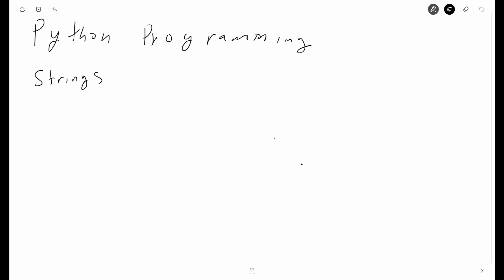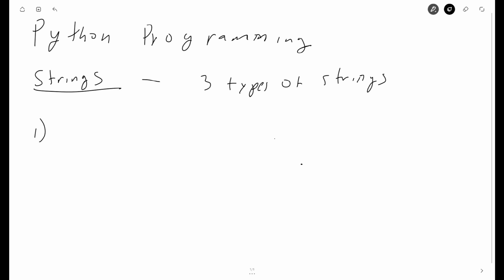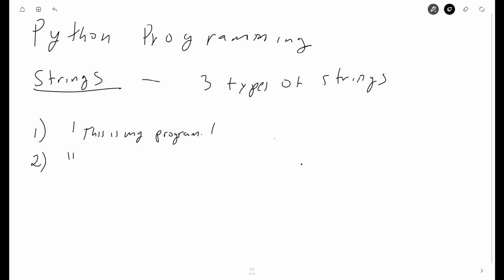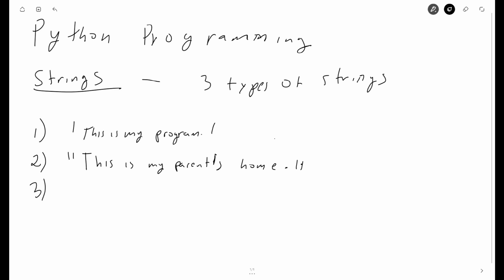Strings in Python Programming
String Constants in Python
In Python programming, string constants are a fundamental data type used to represent text. These constants are immutable sequences of characters, meaning once a string is created, it cannot be altered. Python supports several types of string literals, including single-quoted ('...'), double-quoted ("..."), triple-quoted ('''...''' or """...""") for multiline strings, and raw strings prefixed with an r or R.

Characteristics of String Constants
Immutable: Once defined, the characters in a string cannot be changed.

Concatenation: Strings can be combined using the + operator.

Repetition: Strings can be repeated using the * operator.

Indexing and Slicing: Strings support indexing and slicing to access substrings.

Unicode Support: Python’s strings are Unicode by default, allowing for a wide range of characters.

Examples
Single-quoted: 'Hello, World!'

Double-quoted: "Python is fun!"

Triple-quoted: '''This is a multiline string.'''

Raw string: r'C:\path\to\file'

These features make string constants versatile for various applications, such as text processing, data manipulation, and user interaction, in Python programming.